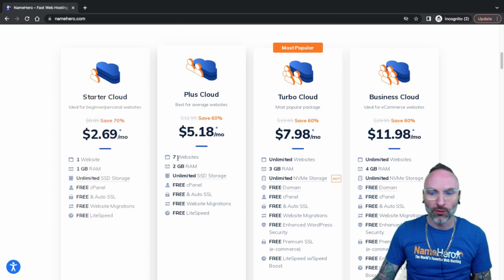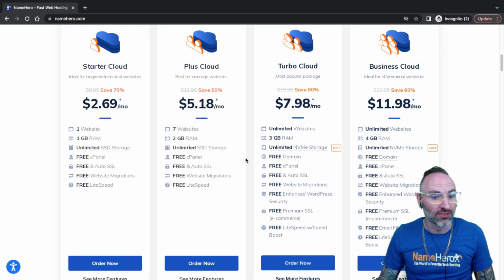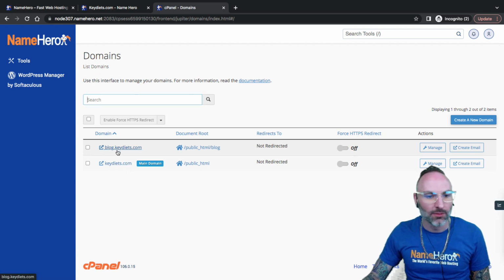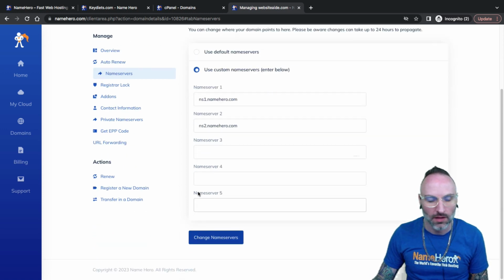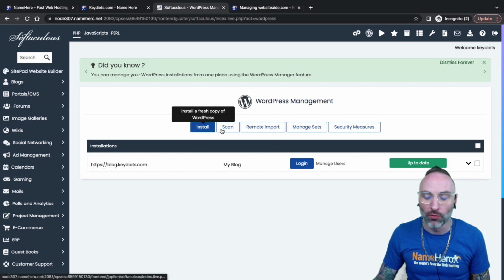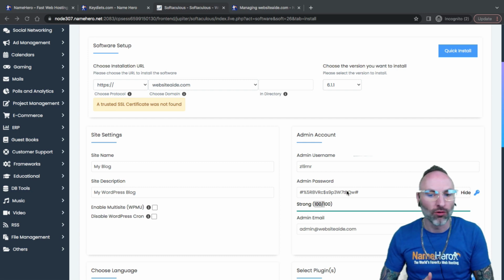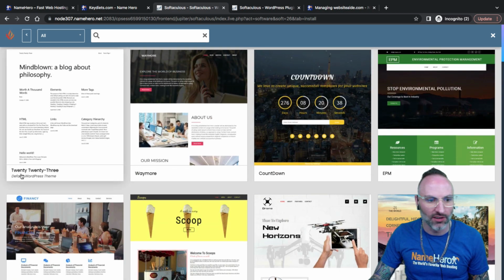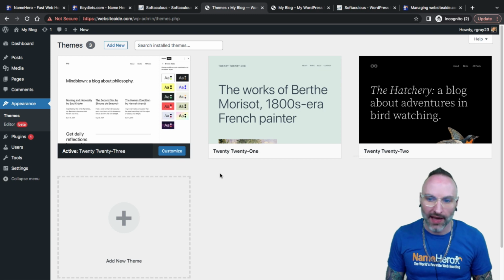How To Setup An Addon Domain In cPanel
In this video tutorial I demonstrate how to easily create an addon domain inside of cPanel to host additional websites.

In this video, we'll cover:

00:00 - Introduction
00:30 - How Many Websites You Can Host
04:02 -  Login to NameHero
04:52 - Login to cPanel
05:45 - Where To Add an Addon Domain
06:05 - Prepare Domain To Be Added
06:40 - Create Addon Domain
07:31 - Modify Addon Domain Name Servers
09:26 - Manage Addon Domain
10:04 - Install WordPress on Addon Domain

NameHero powers over 1,000,000+ websites across 40,000+ customers world wide.  You can learn more about our world-class cloud web hosting